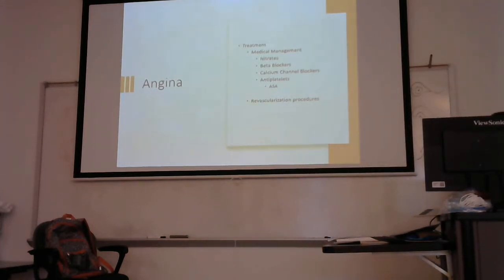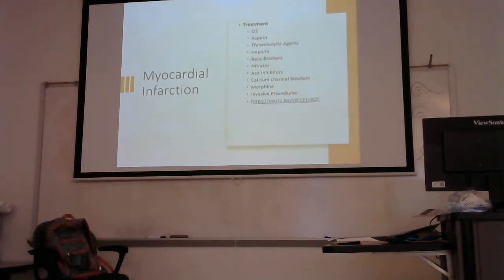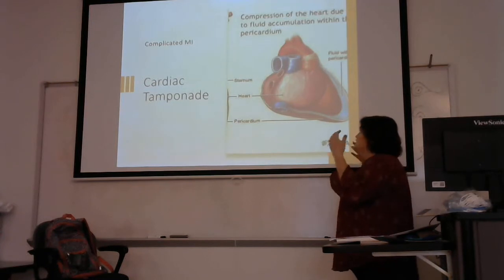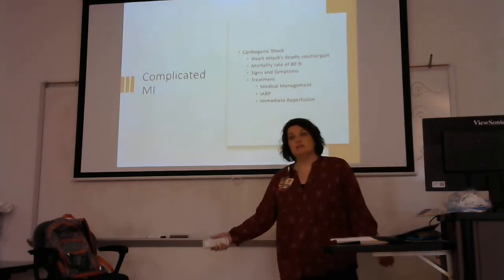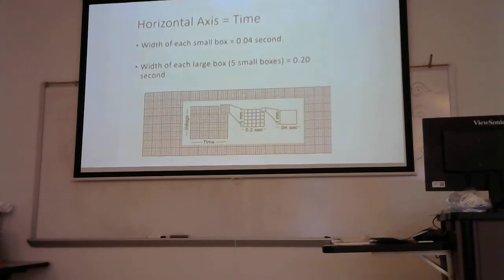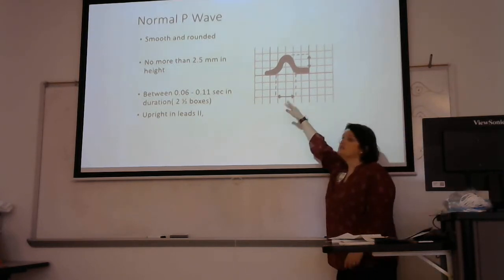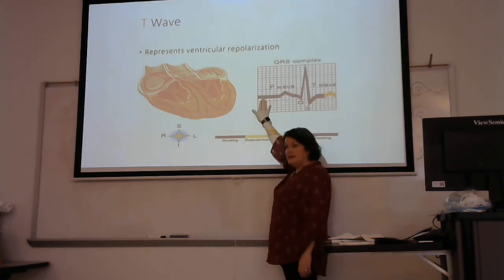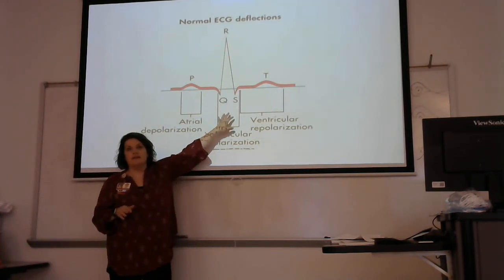202 - Module B Lecture 3/1/2022 Part 1